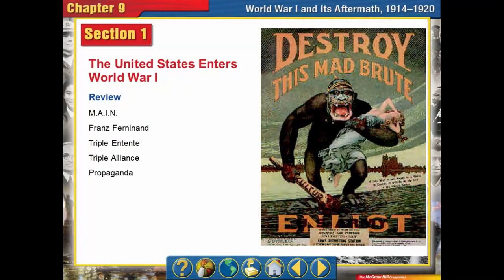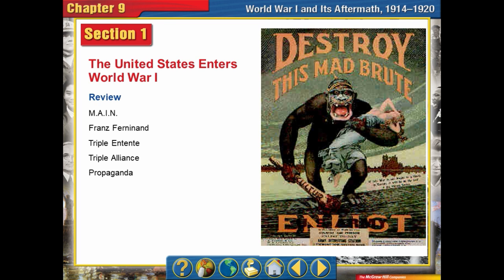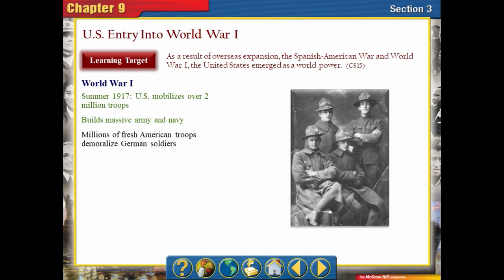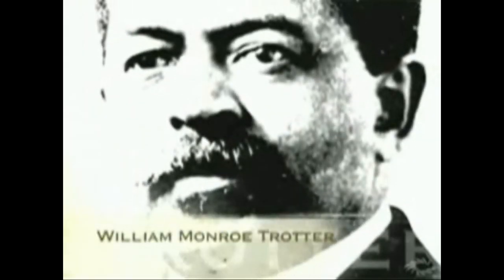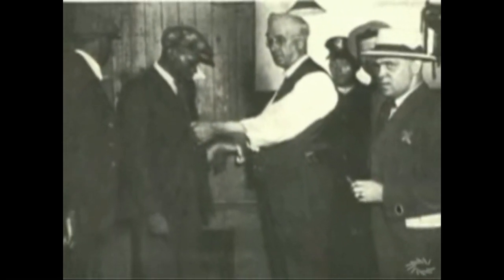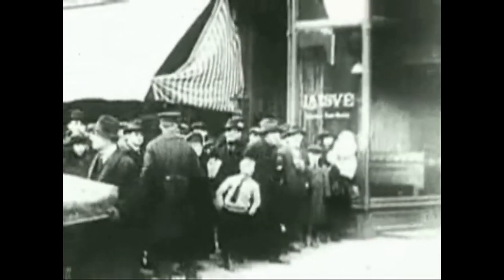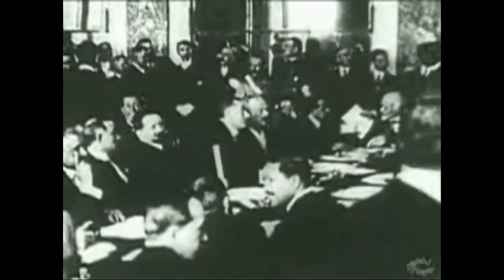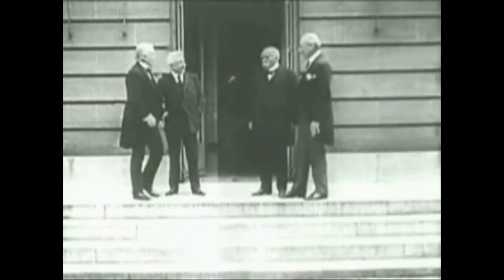WWI - On the Homefront [Chapter 9 Sec 2]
WWI USA Homefront Life